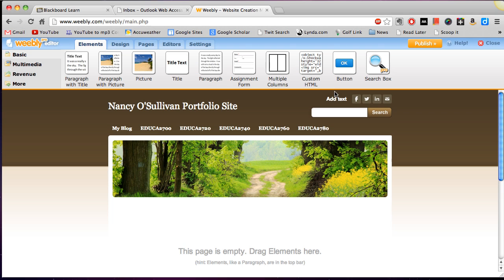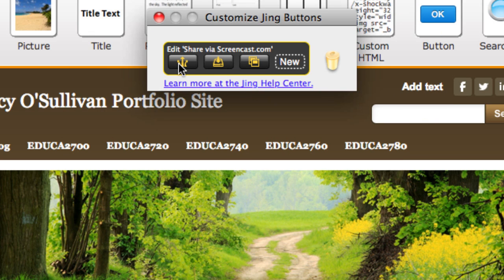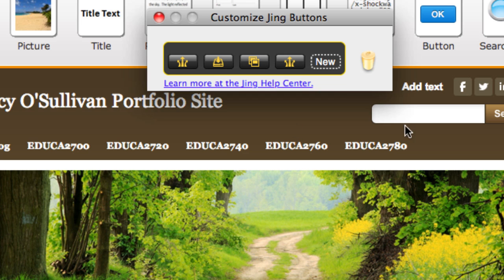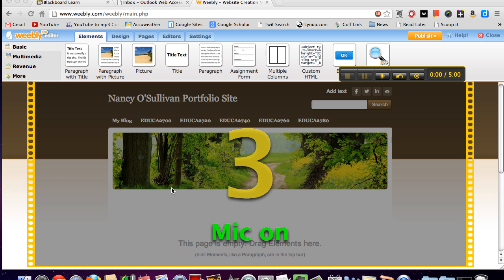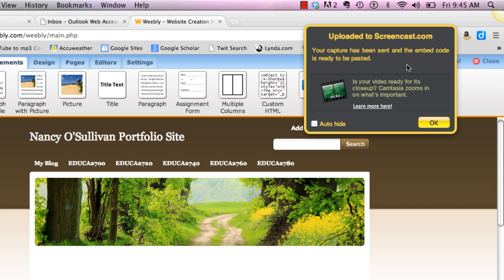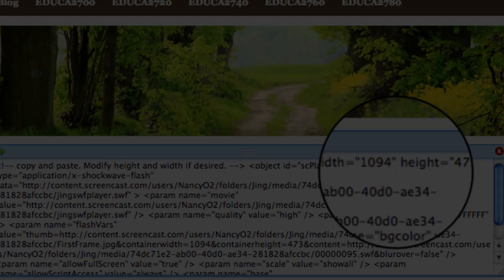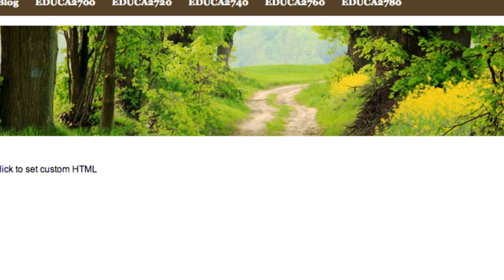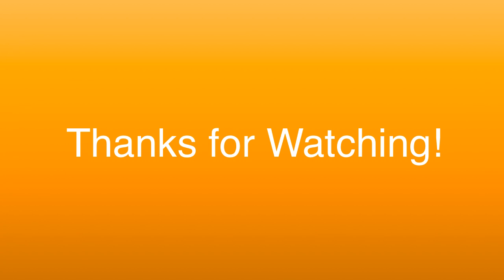How to Embed Jing into Weebly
This tutorial was created for students taking the EDUCA2740- Multimedia for Educators class (part of the TOUT certificate) at the College of DuPage. It describes  how to embed a Jing screencast into Weebly using the embed code.

For more information on TOUT (Teaching Online Utilizing Technology) certificate program at College of DuPage, please see our video